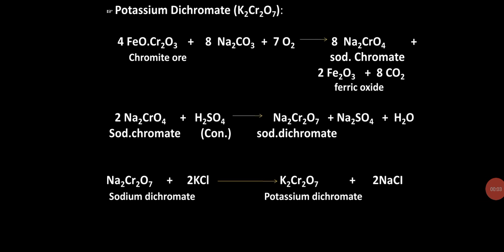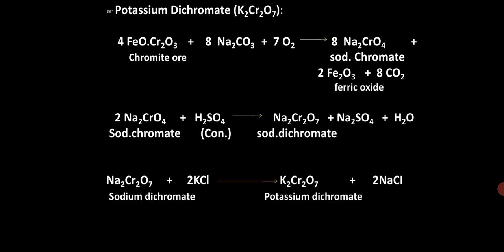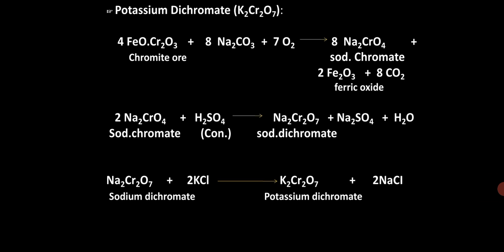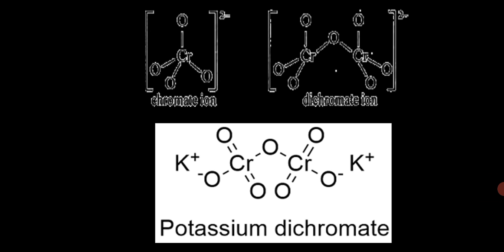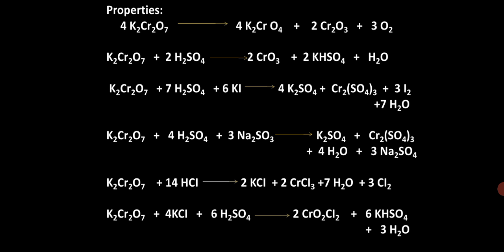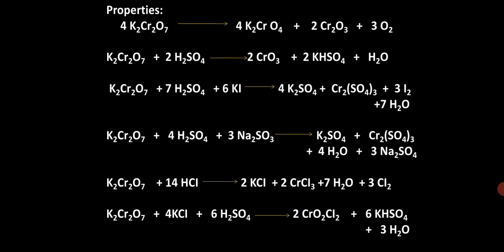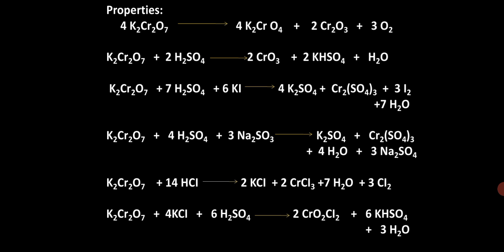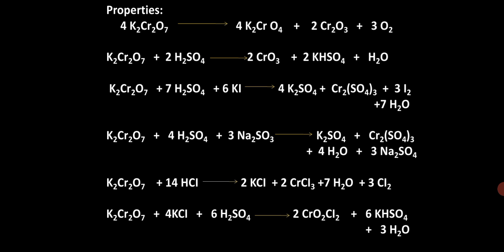d & f block elements part 2